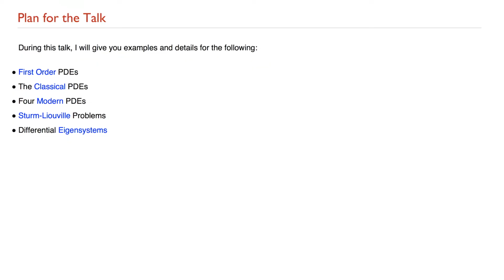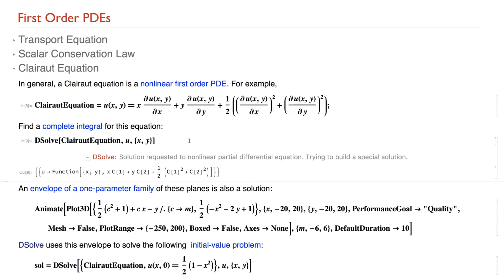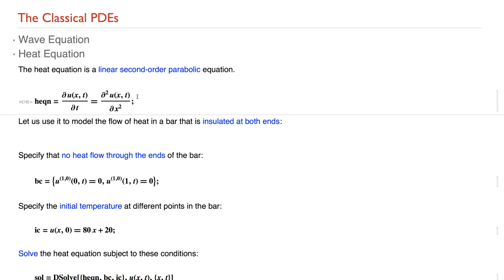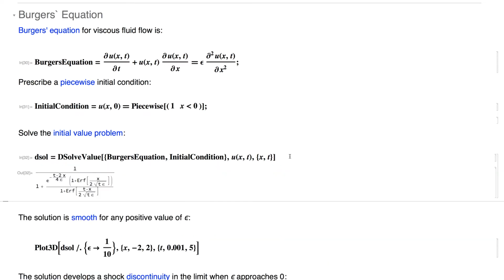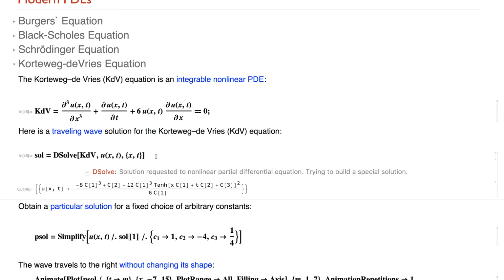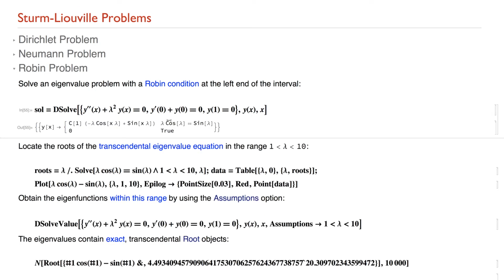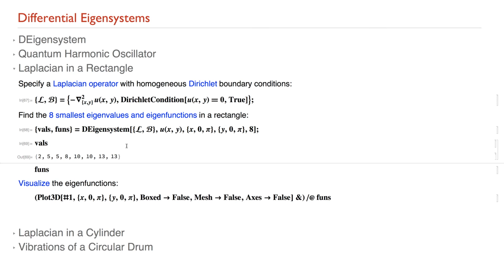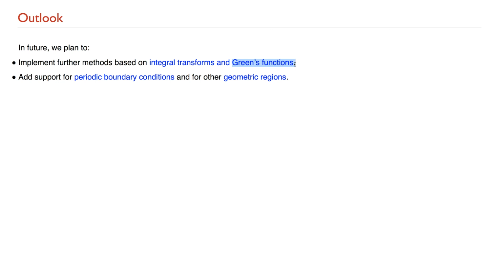Solving PDEs with Symbolics and Numerics (Part 1: Symbolic Solutions)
This is the first part of a video course that provides a thorough introduction to solving partial differential equations (PDEs) in the Wolfram Language both symbolically and numerically. You'll learn how to solve boundary value problems for classical PDEs and obtain solutions for the Schrödinger and other modern PDEs using the Wolfram Language function DSolve and its numerical counterpart NDSolve. You'll also discover how to solve PDEs over regions, find eigenvalues and eigenfunctions over regions with DEigensystem and NDEigensystem and use the latest Wolfram Language functionality to create better PDE models and gain a deeper understanding of your physics and engineering designs.  See the full course on Wolfram U